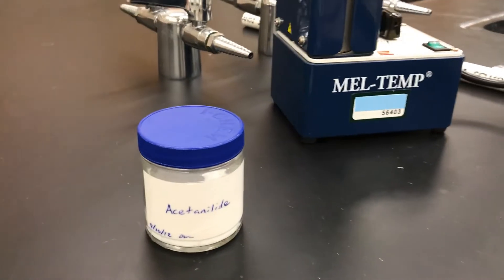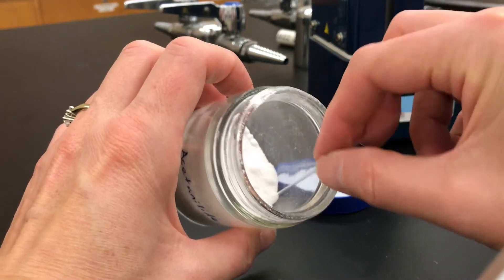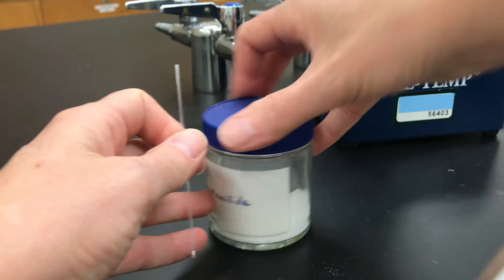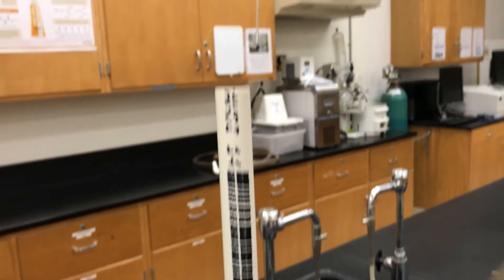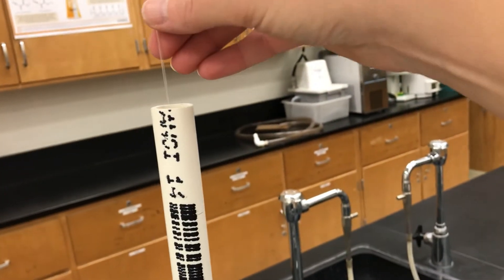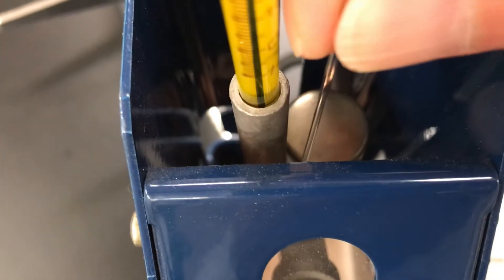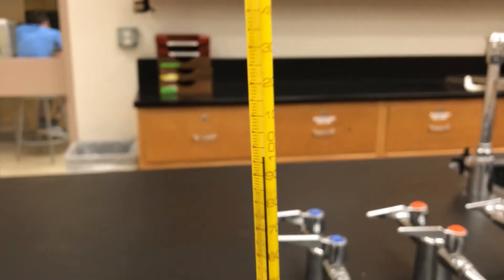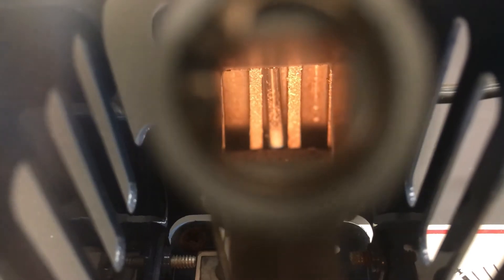Melting Point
This video shows the step-by-step process of determining the melting point of a solid with a Mel–Temp apparatus.